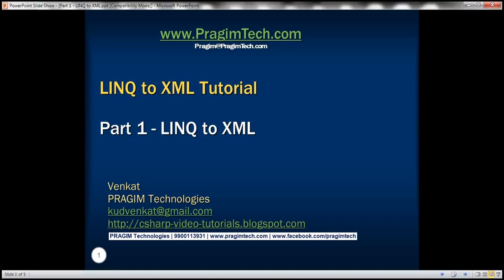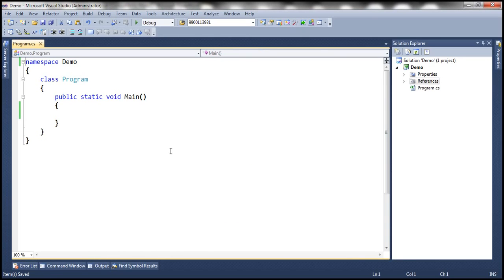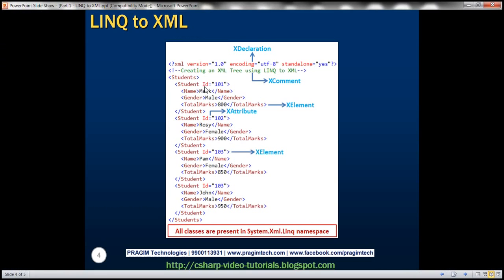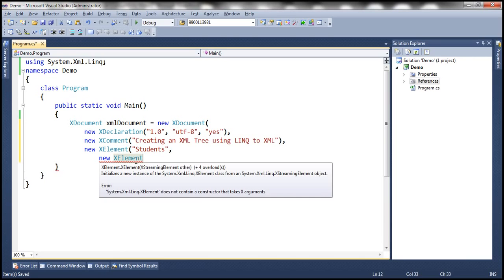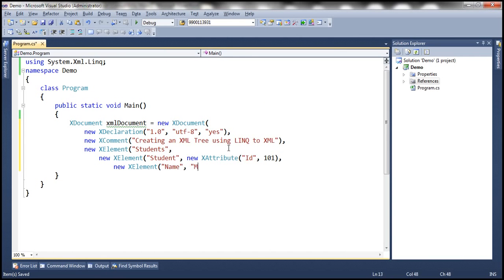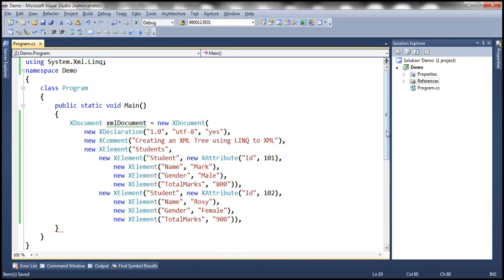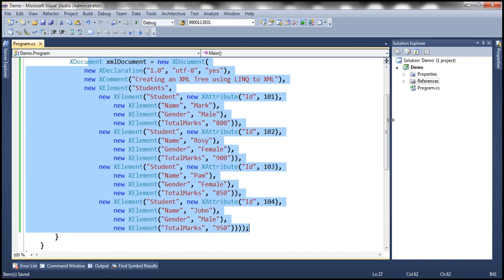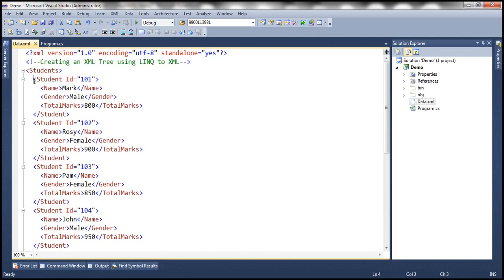Part 1 LINQ to XML